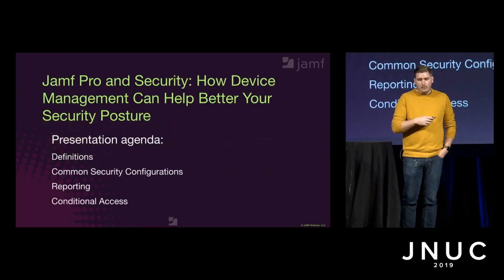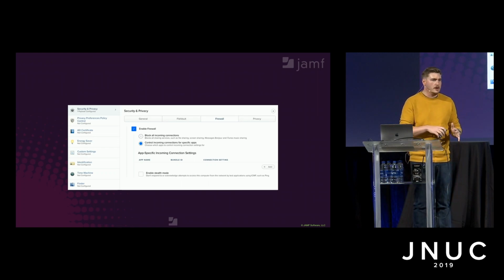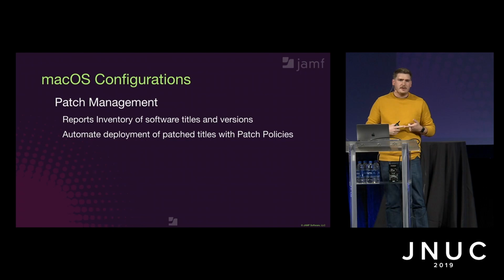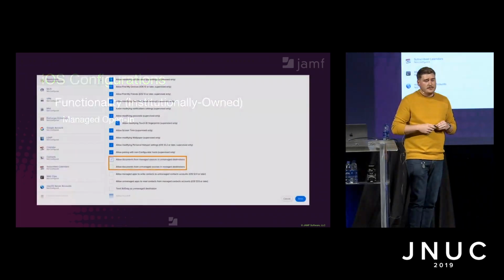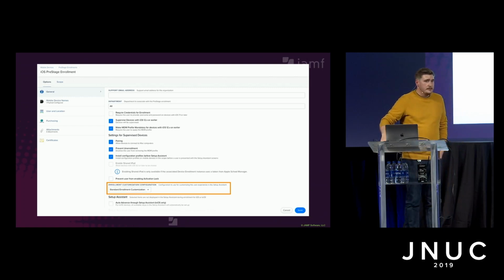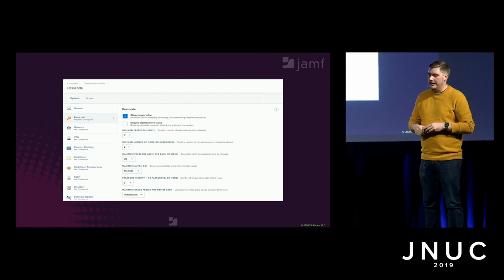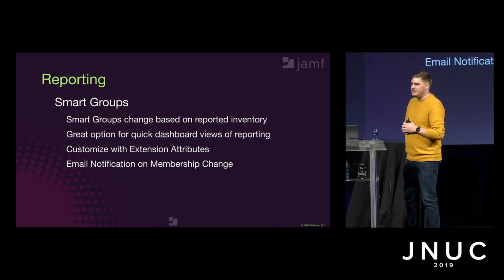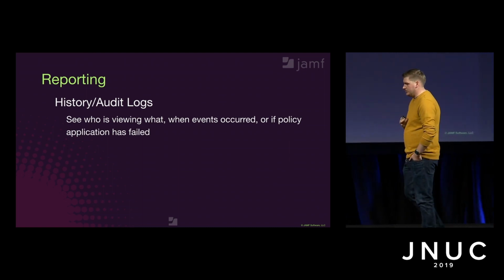Jamf Pro and Security: How Device Management Can Help Better Your Security Posture | JNUC 2019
In this session we'll discuss using Jamf Pro to enforce security restrictions, conditional access, and reporting to help an organization better secure their resources and reenforce their security posture.